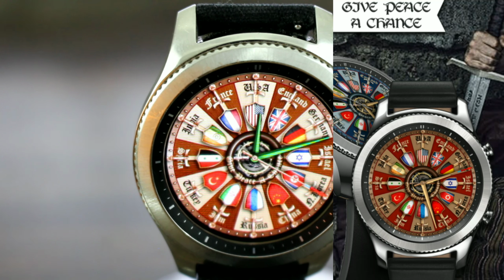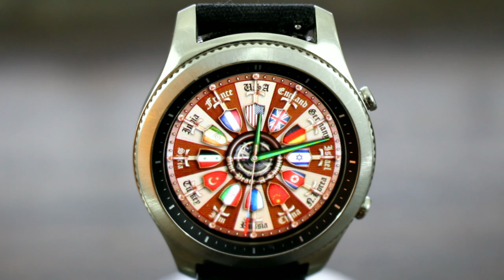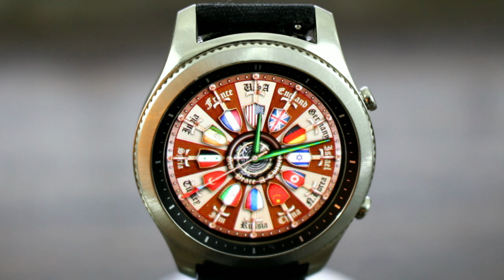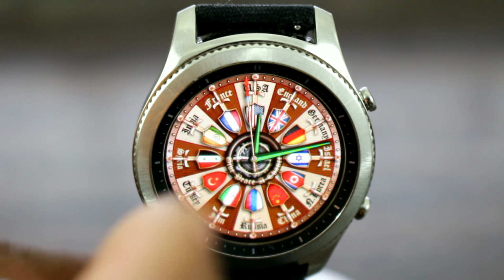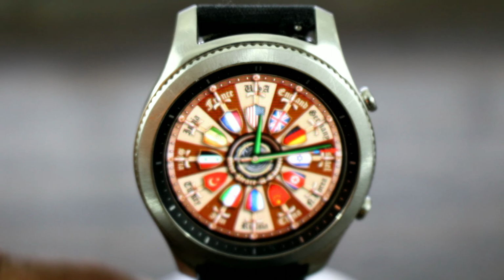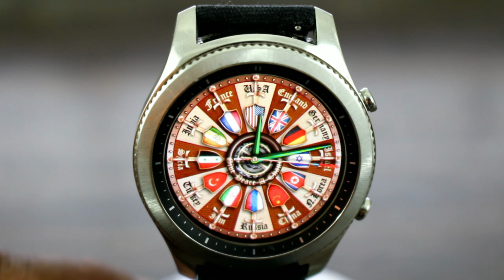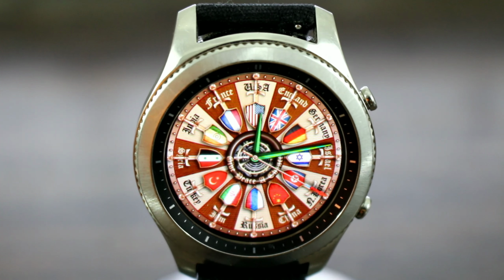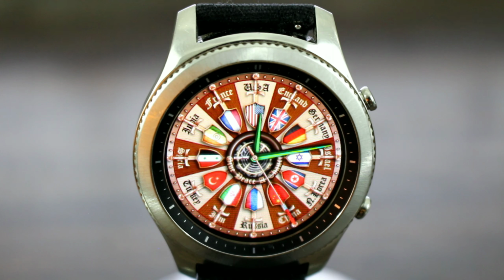Gear S3 Most Unique Analog Animated Watch Face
Here Is A Developer Who Is Not Afraid To Bring Change To Gear S3/Gear Sport Watch face Game. She Is Doing An Excellent Job On These Watch Face.

Watch Face
Give Peace A Chance